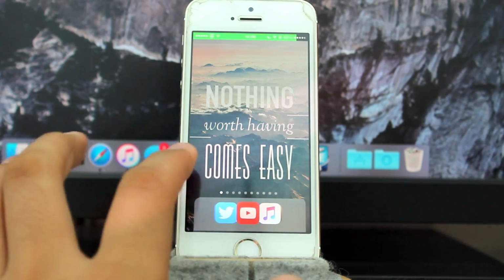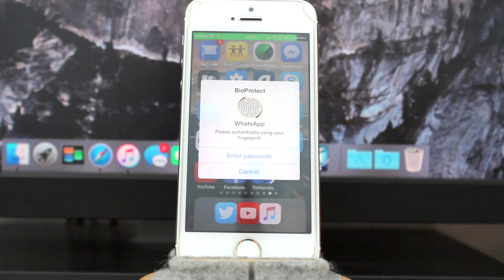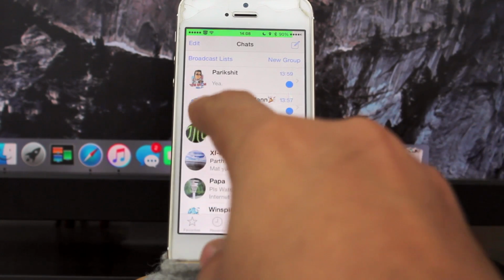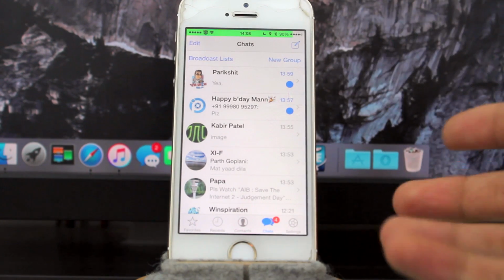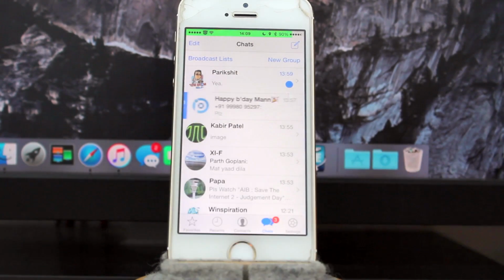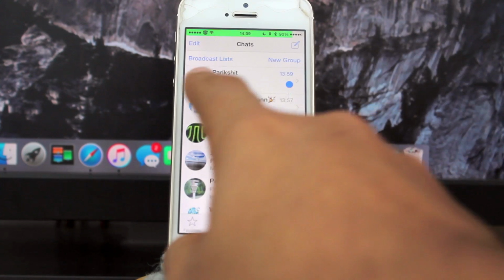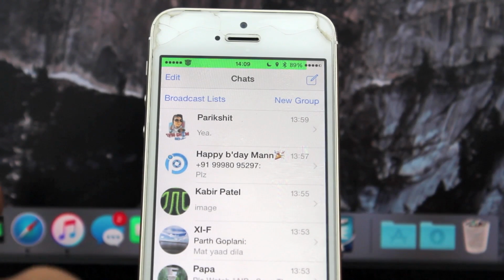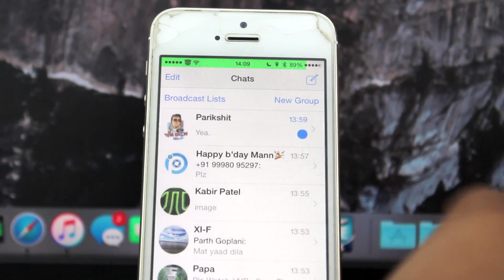How to Mark WhatsApp Chats As Unread or Read on iPhone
With the latest version of WhatsApp, you can now mark specific WhatsApp messages as read or unread on your iPhone. This video walks you through how to use this WhatsApp feature on your iPhone.

Here is detailed guide: